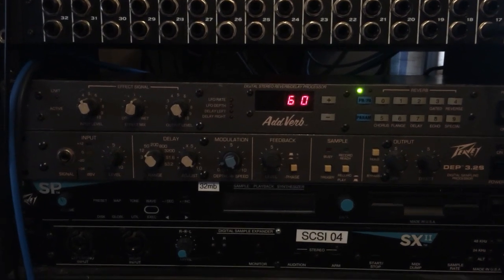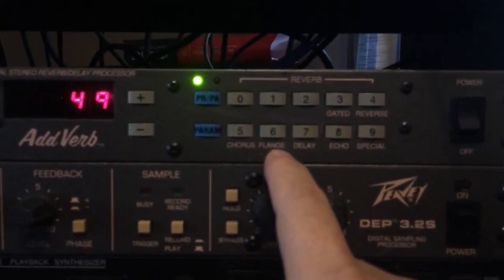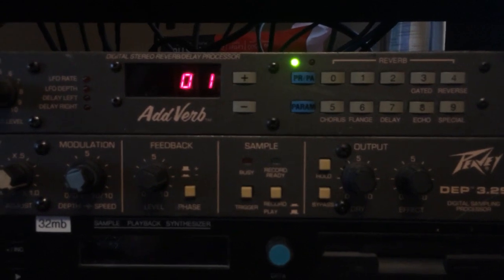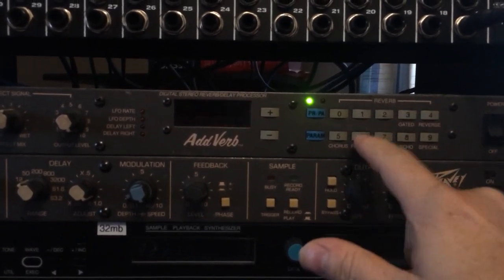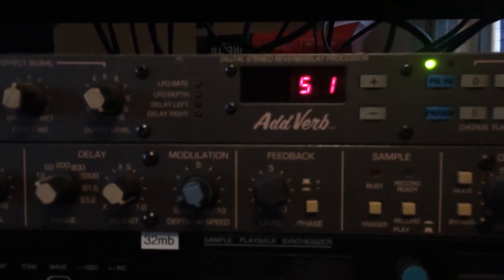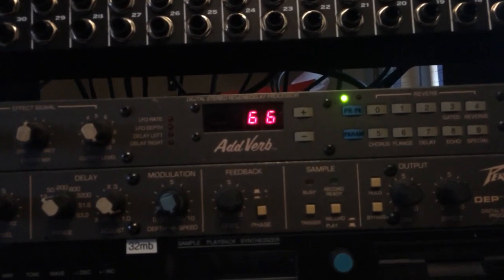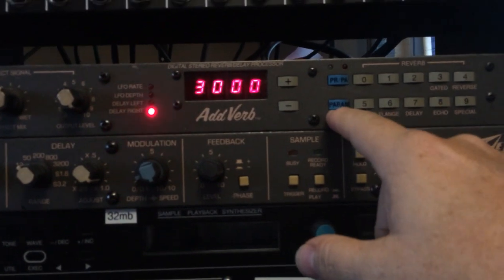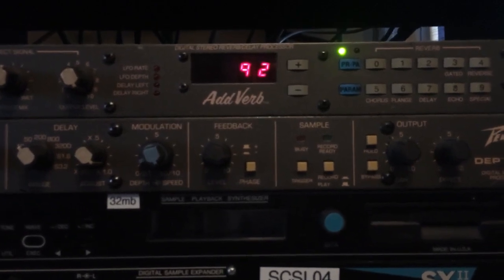Peavey Addverb effects processor (1988) Informal Walkthrough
I give a quick exploration and rundown of the device.  This is a very cool unit and once again Peavey makes a great piece of under rated gear.